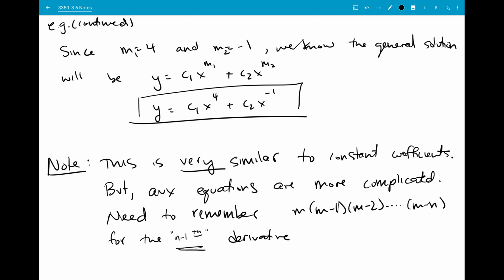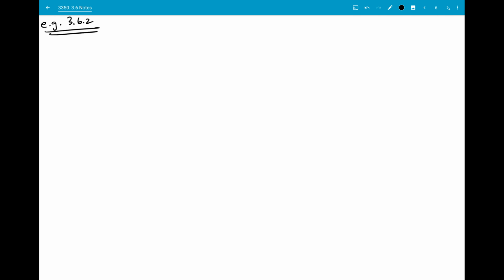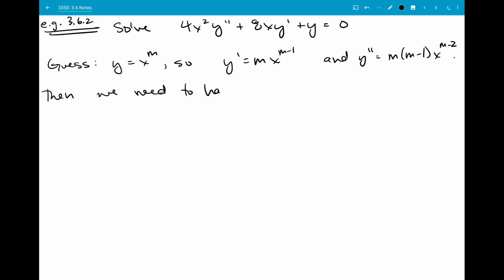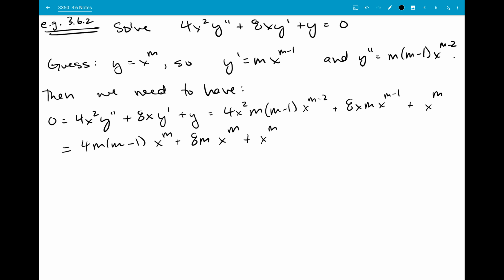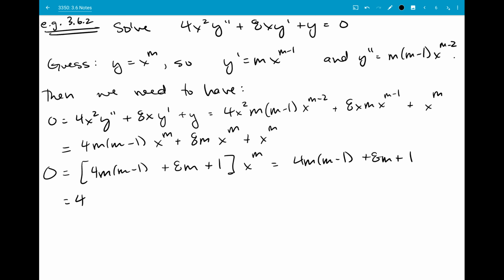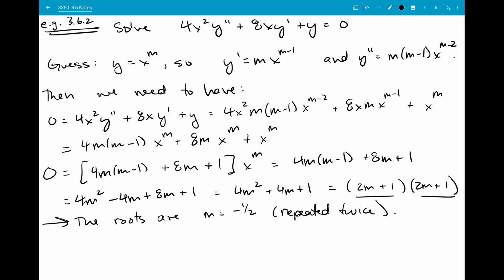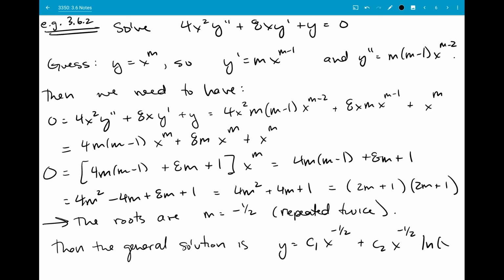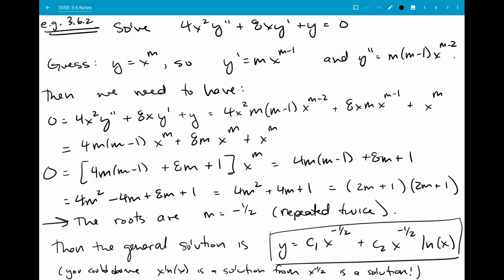3.6: Cauchy-Euler 3 - repeated roots